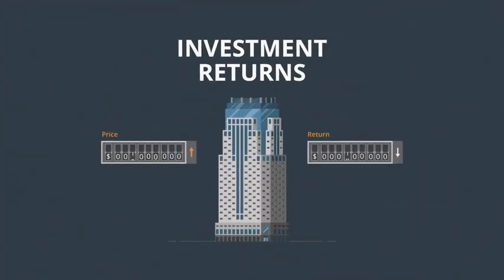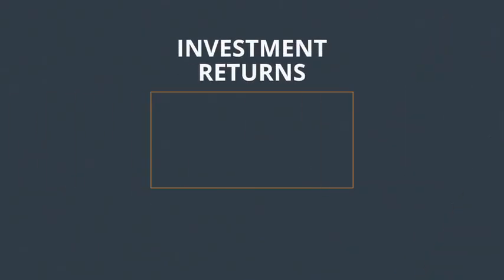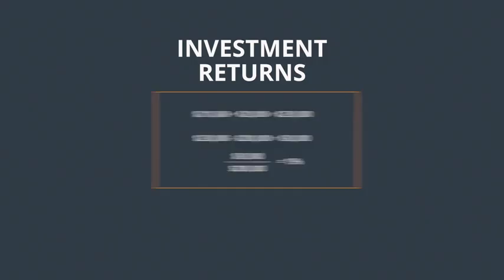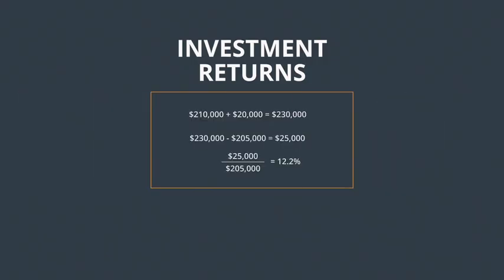Ch4 VideoSupplement1 RelationBetwReturnExpectns+PropertyValuecMIT